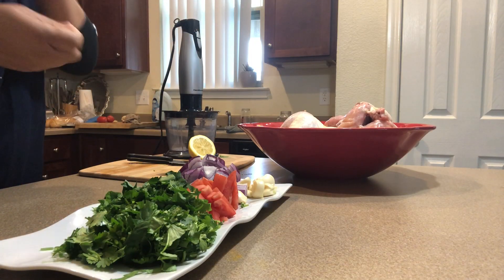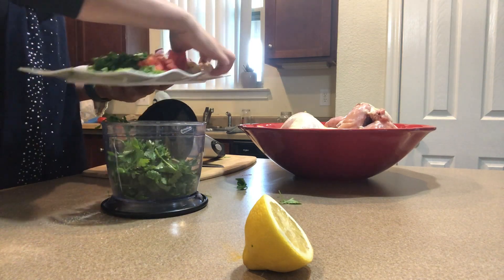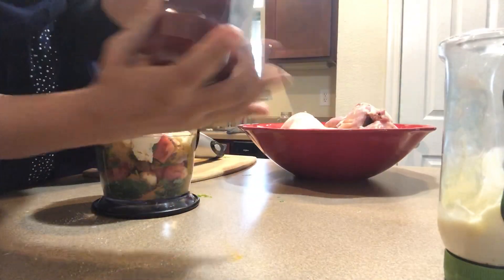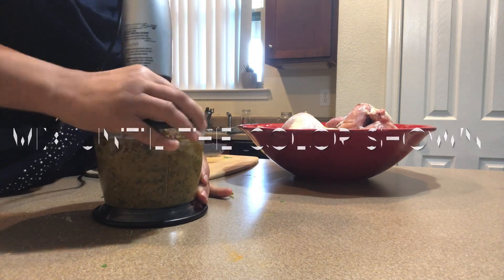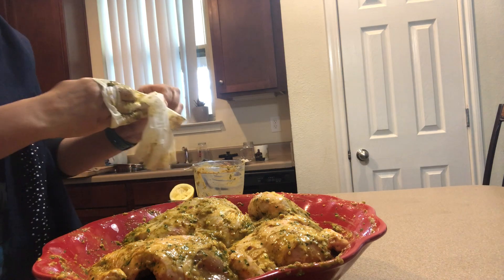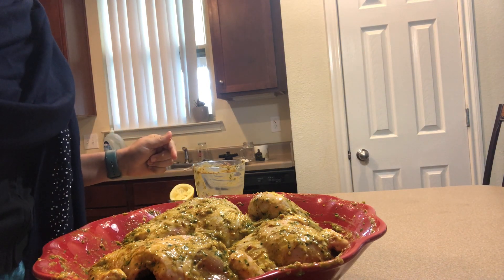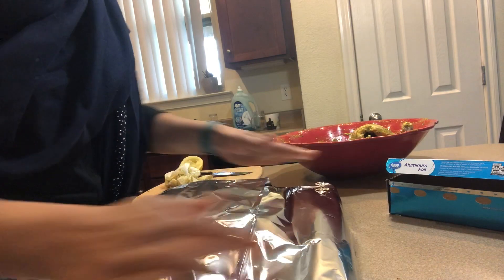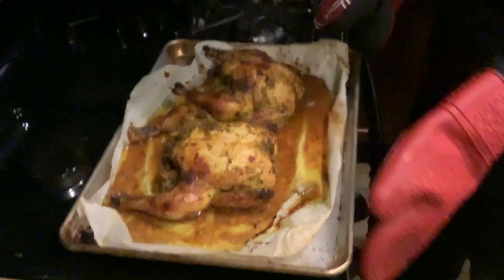How To Make Moroccan Baked Chicken (Easy!)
How to make the world famous Moroccan chicken. The  seasonings are  Parsley,  cilantro,  garlic and ginger, olive , oil, pepper, and salt, and turmeric, ketchup, and mayonnaise, I blend all of this ingredients together.Then I season my chicken with it for a soft and a juicy chicken.